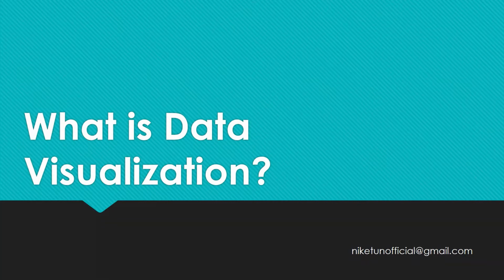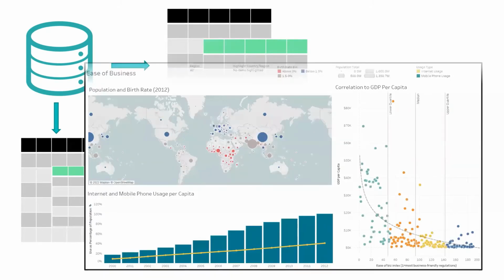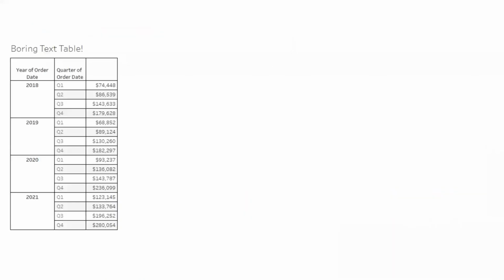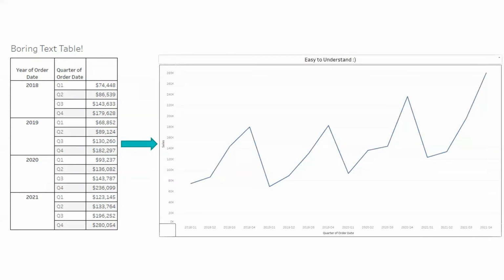What is Data Visualization? 2 min Topics| Learning | Tech Talk with Niket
In this video we are going to look at what is data visualization. We will also observe how data visualization helps in understanding the data by using the graphical representation of information for analysis and communication.
We will also look at some quick examples for better understanding.